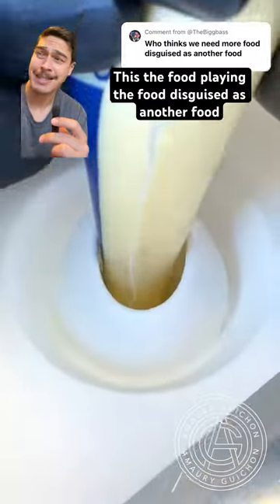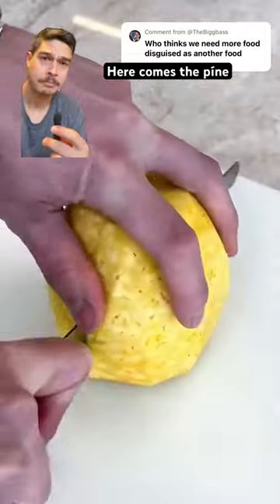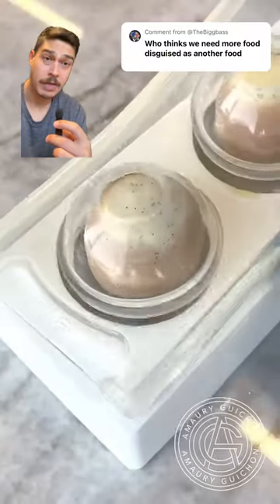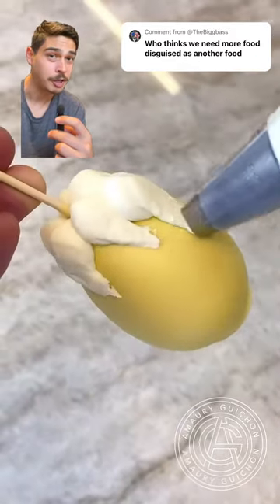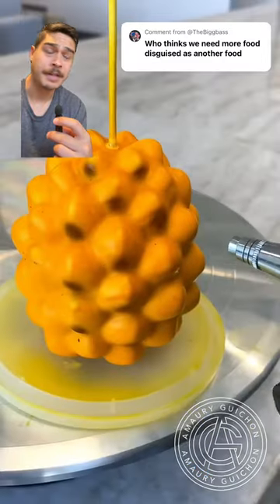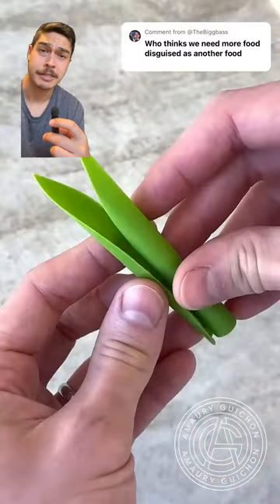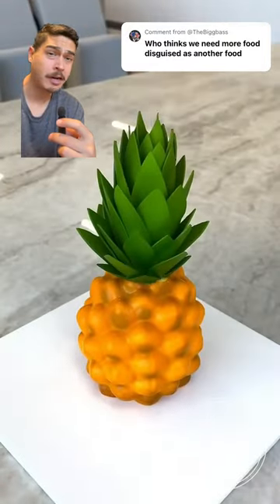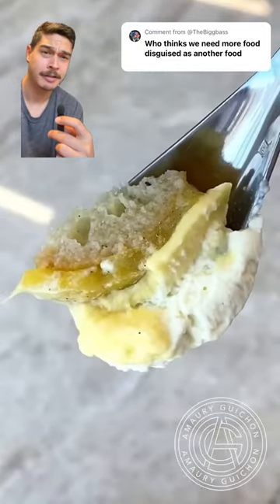Some delicious food disguised as SpongeBobs house from @AmauryGuichonChef